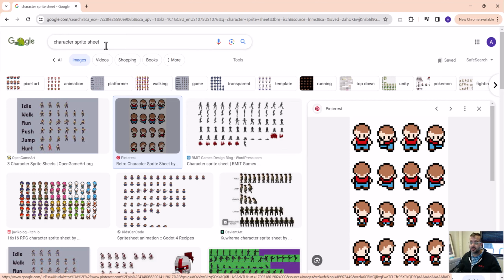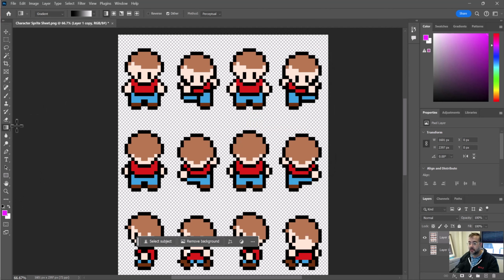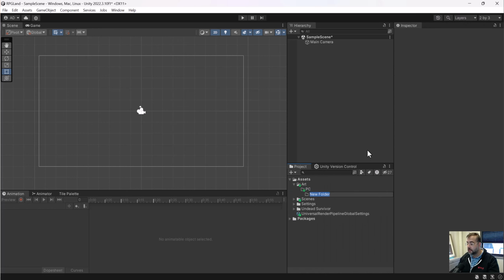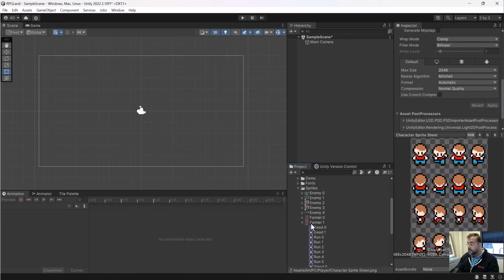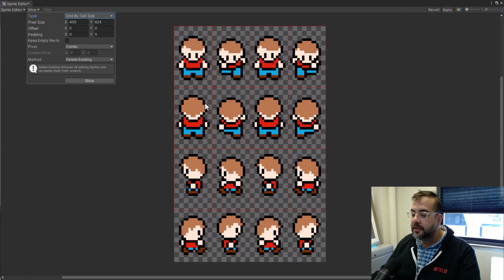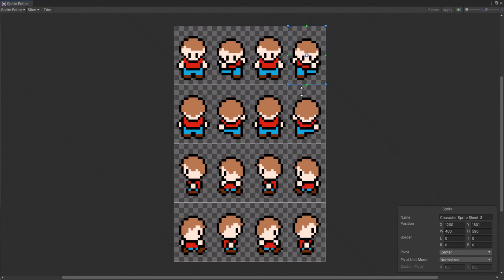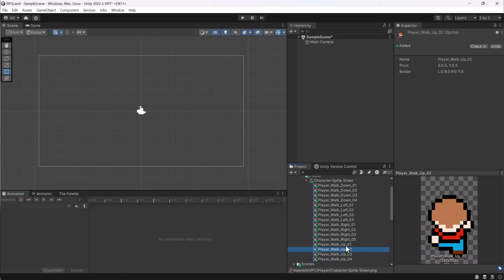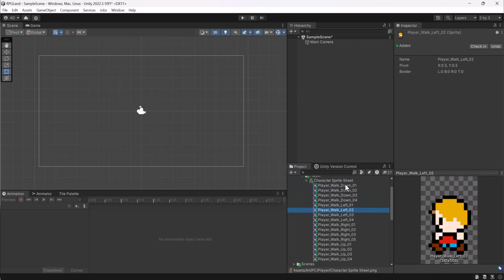02 RPG Character Sprite Sheet